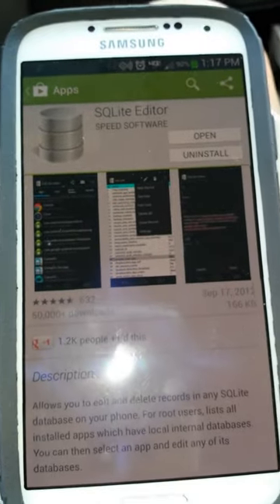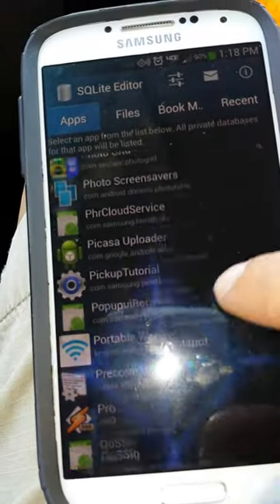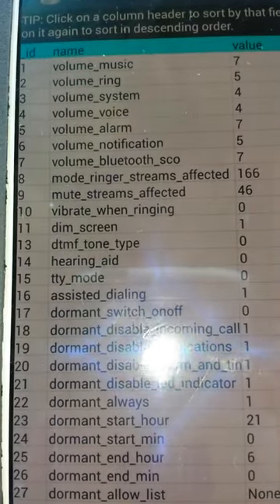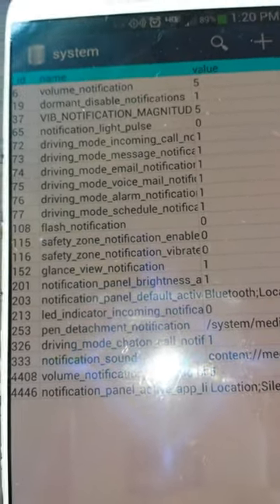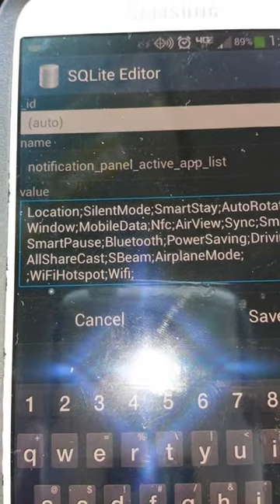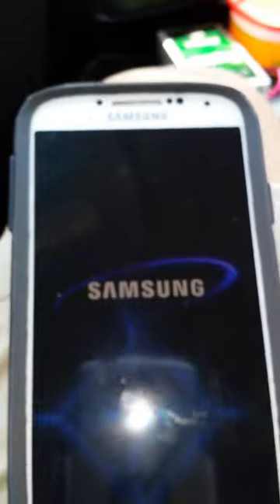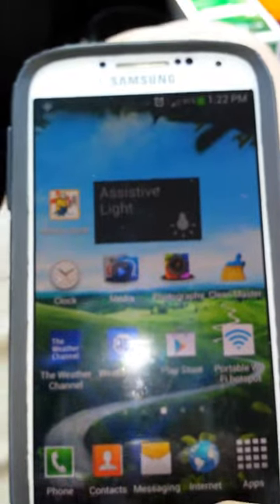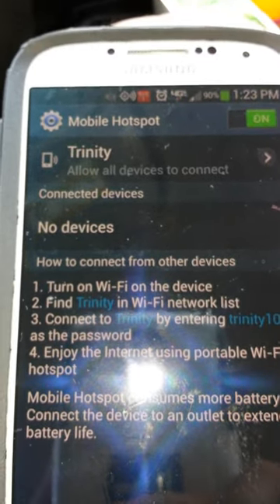Howto Galaxy S4 Wifi Hotspot Mod Sqlite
;WiFiHotspot;Wifi;